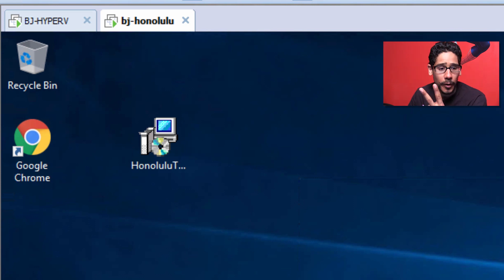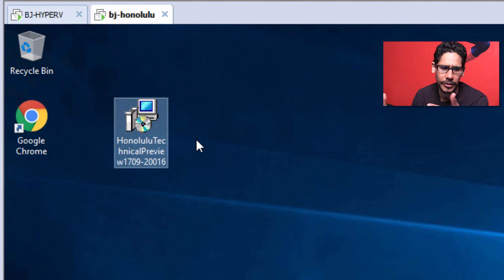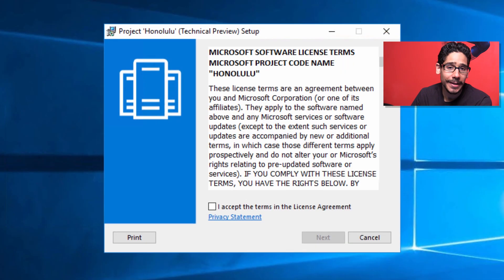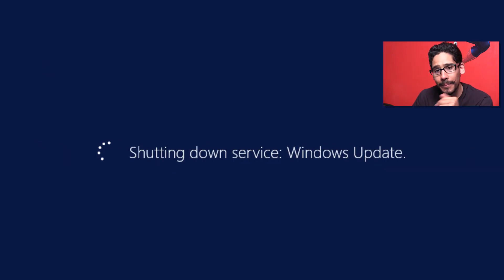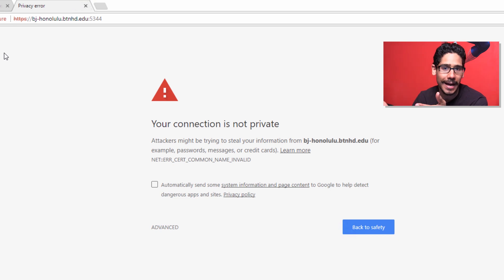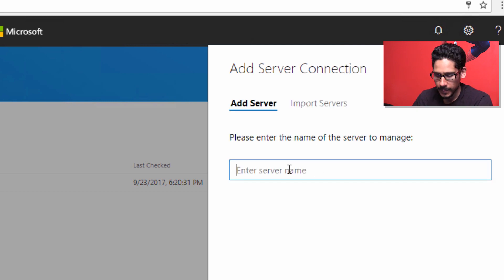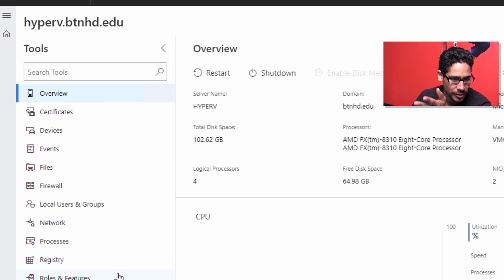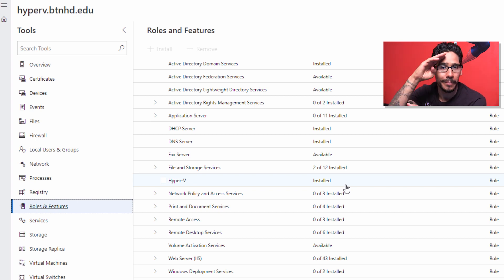Project Honolulu Technical Preview Install & Configure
The first step in our journey dealing with Microsoft’s Project “Honolulu” is the installation and configuration part. Project “Honolulu” is the latest Windows Server management tool for us IT admins. Project “Honolulu” provides a quick and easy solution for common IT admin tasks with a lightweight deployment.